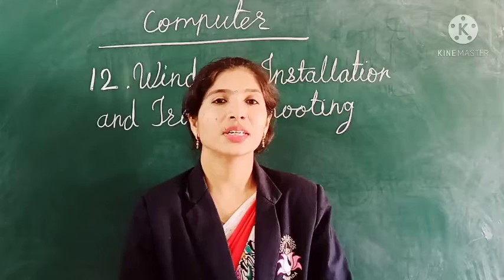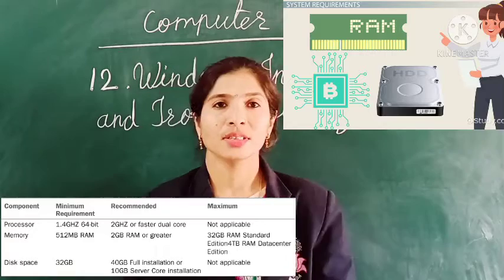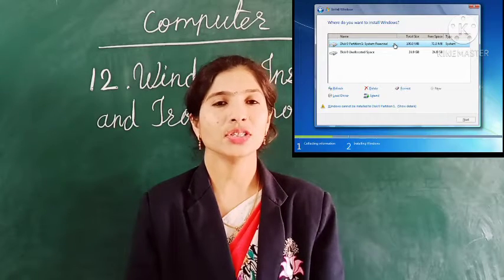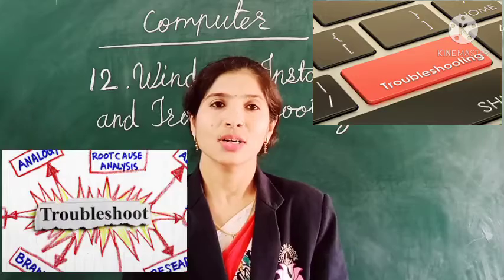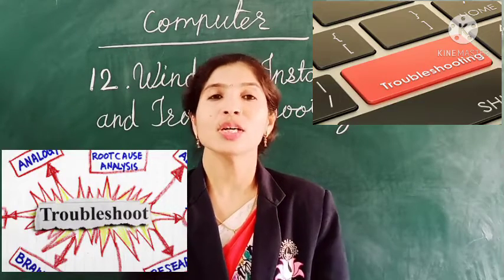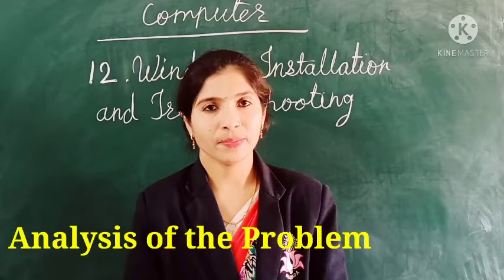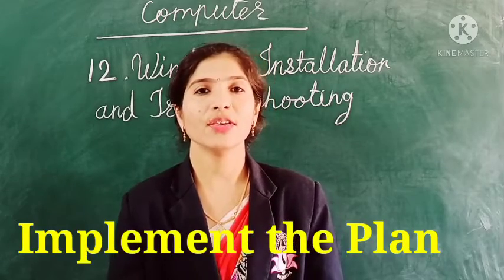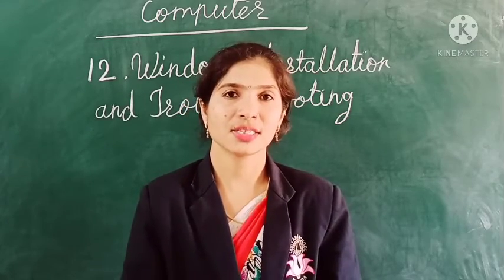8th - Computer - L. No. 12